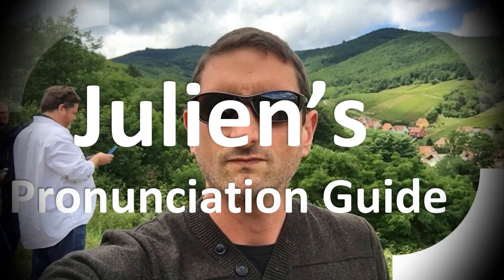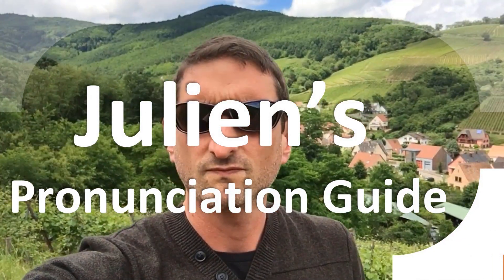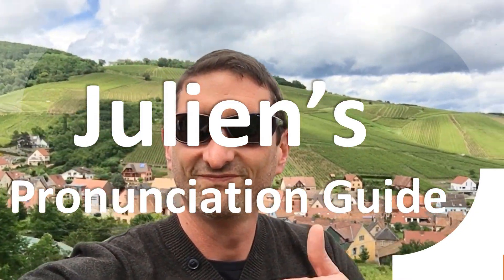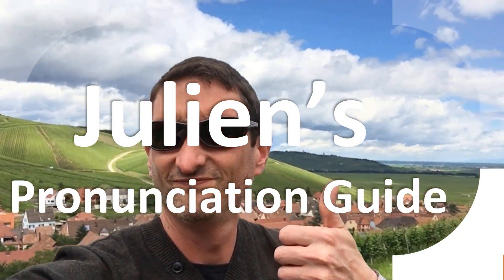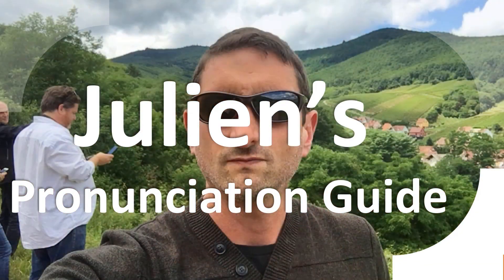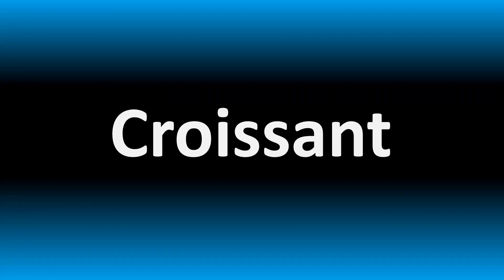How to Pronounce Chores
Welcome! Here you will hear How to Pronounce Pronounce Chores Correctly i.e. the “correct” pronunciation.

You can skip the intro through the time stamps below:
00:00 - Pronunciation Intro
00:15 - How to Pronounce Pronounce Chores Correctly